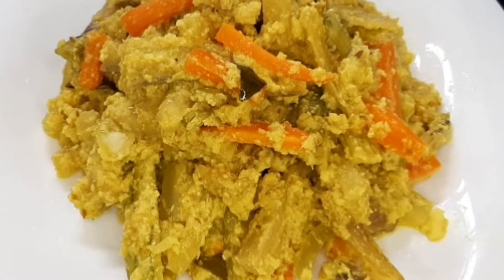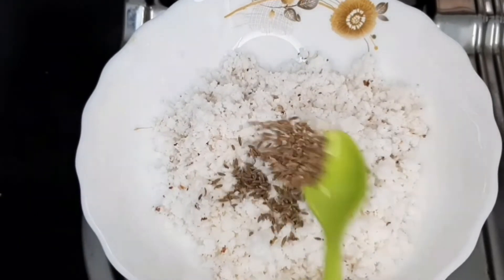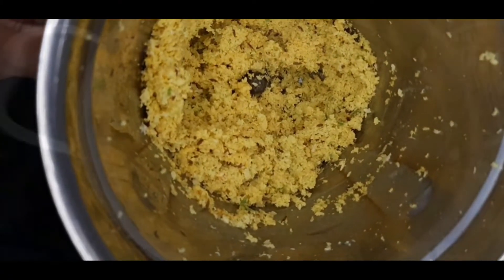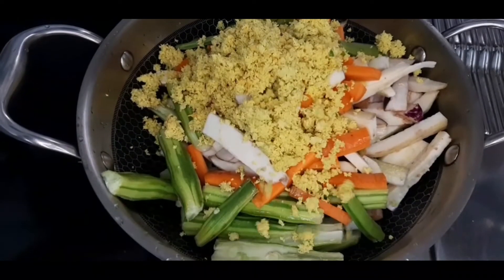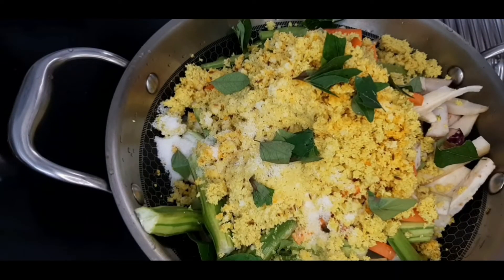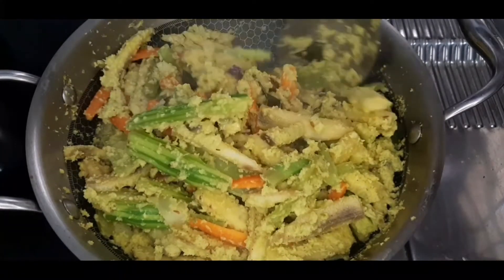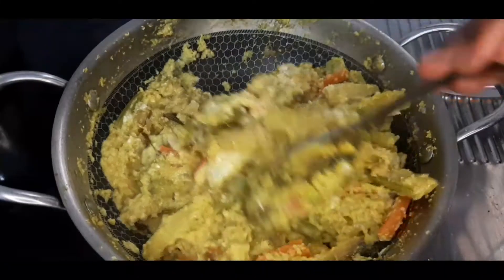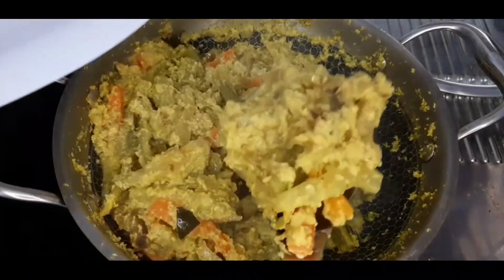സദ്യ സ്‌പെഷ്യൽ അവിയൽ |Onam tradtional Aviyal |EasyRecipe| Anee's Kitchen